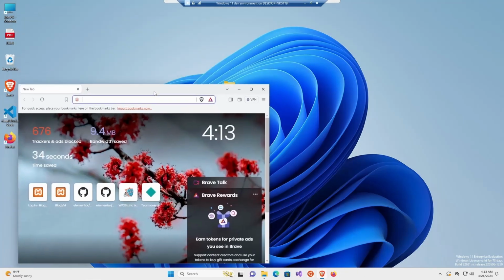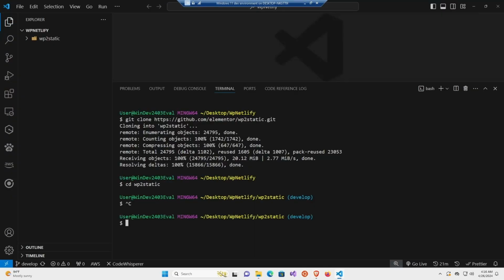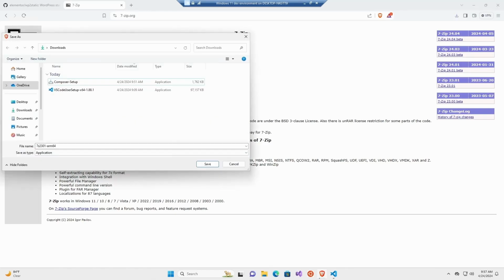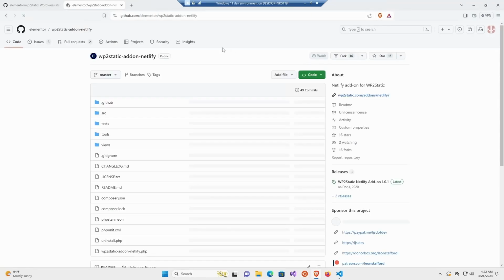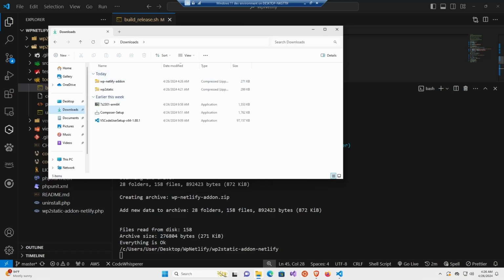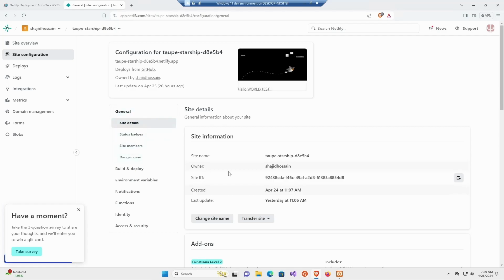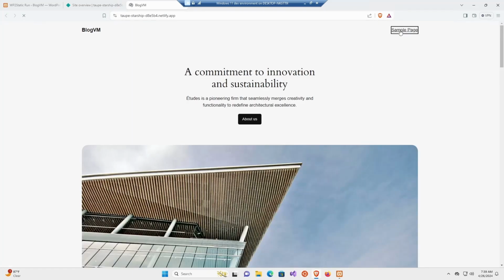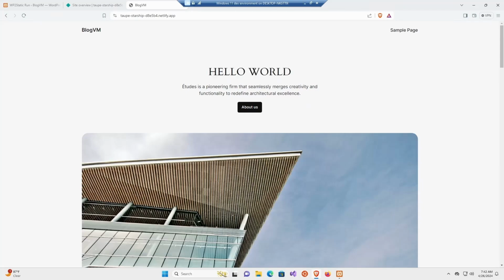SEO Boost: WordPress to Static on Netlify!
In this video, we will turn a WordPress site into a static one and deploy it on Netlify easily. We will achieve better SEO with faster load times, enhanced security, improved performance, and FREE hosting for our site, with the option to switch later.